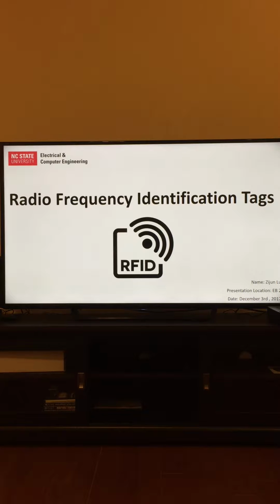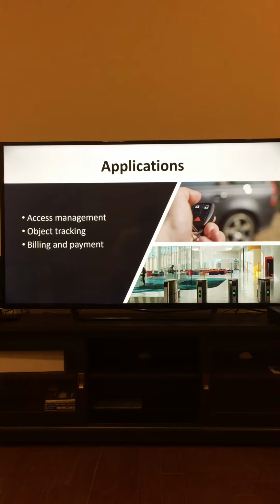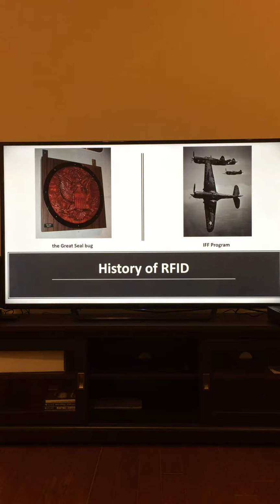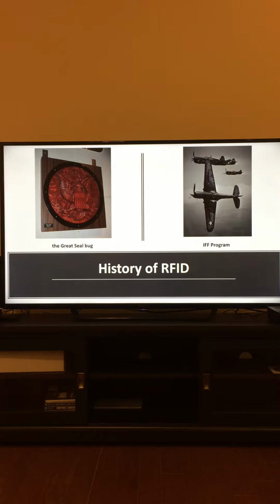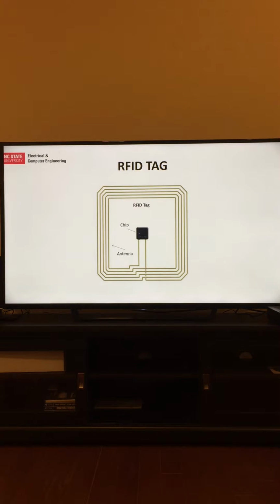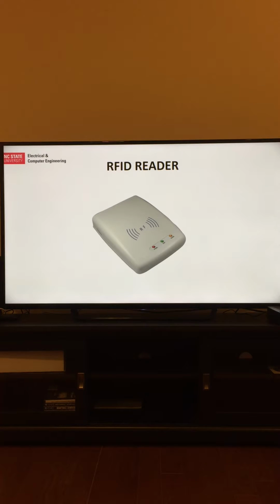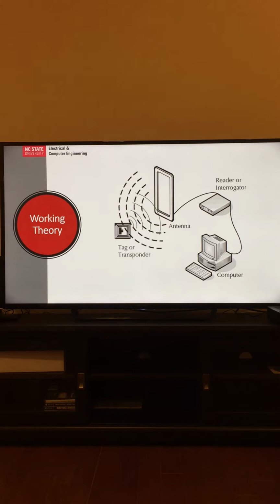RFID Oral Presentation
ECE 303 Video Presentation of Radio Frequency Identification Tag by Zijun Lu